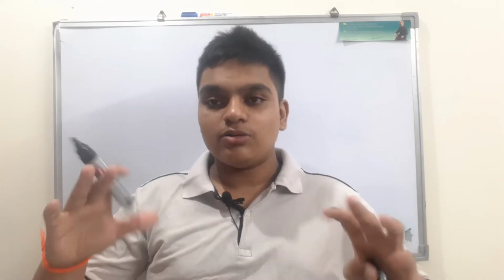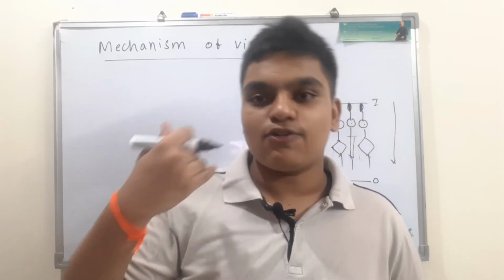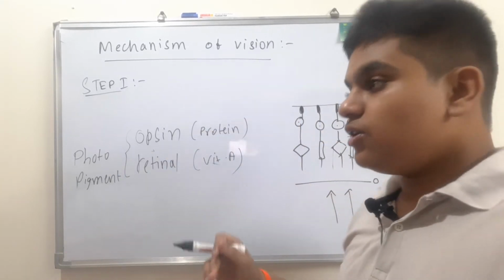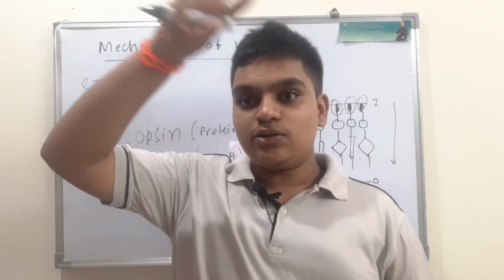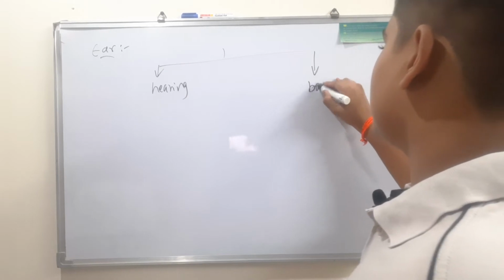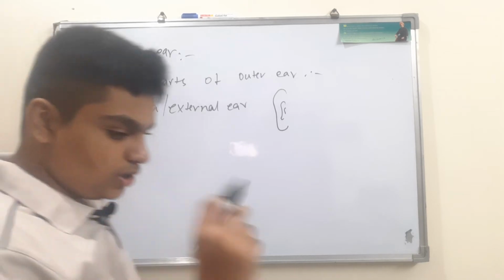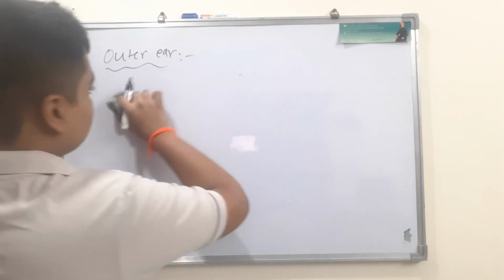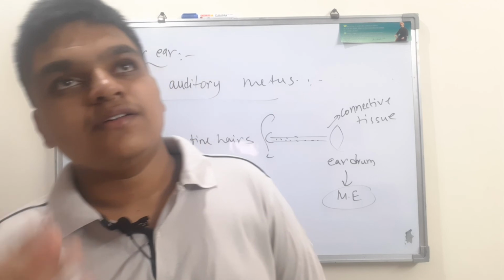Neural control and co-ordination, PART 9, Class 11, NCERT